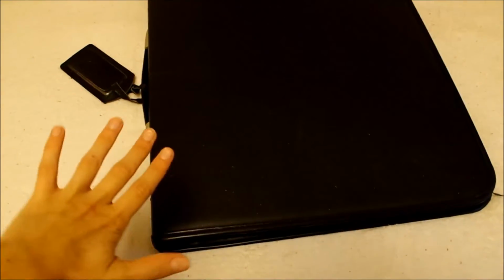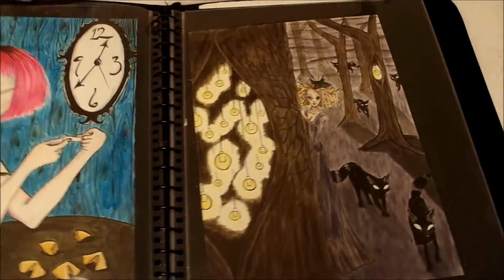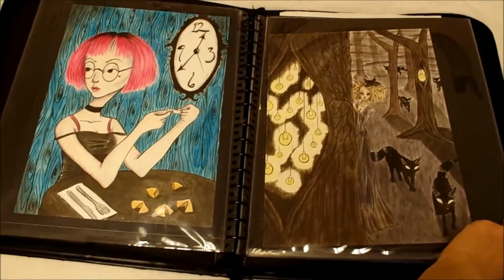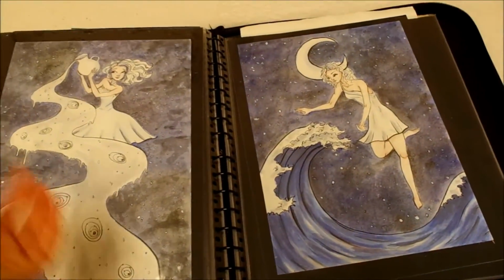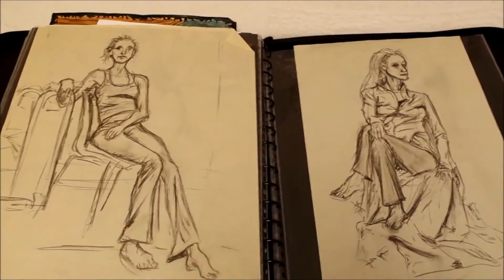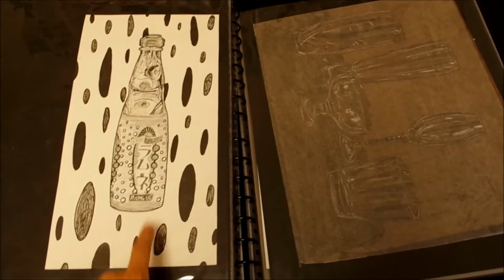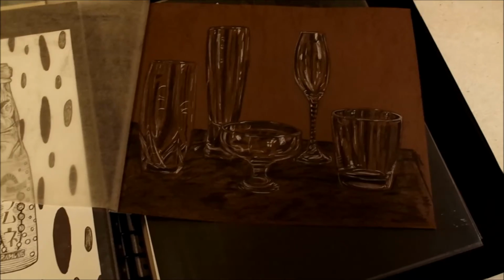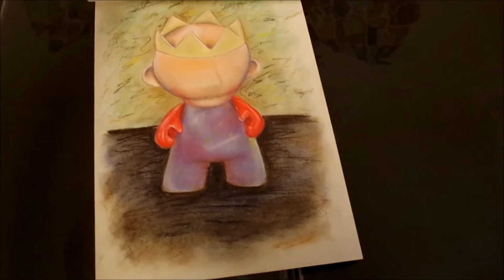Portfolio Review Days // How to Present Your Portfolio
I'm too tired to write a description just-- I believe in you guys, you're gonna do great!! ;U;